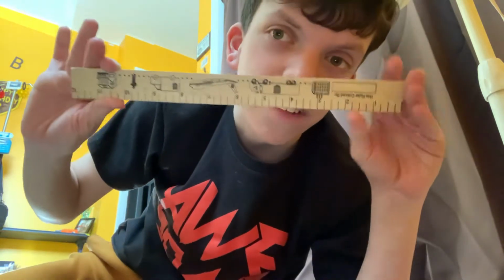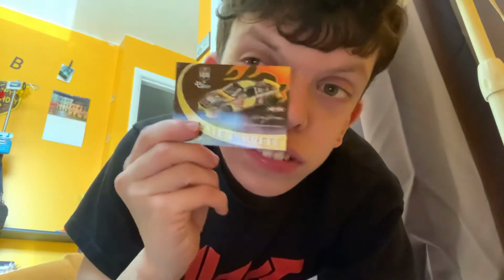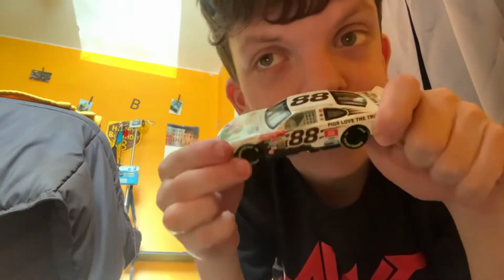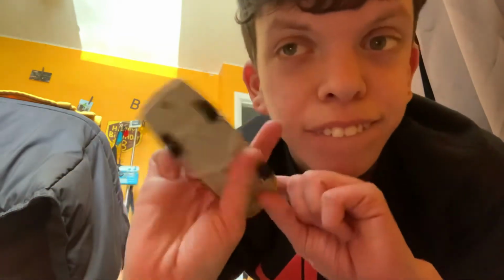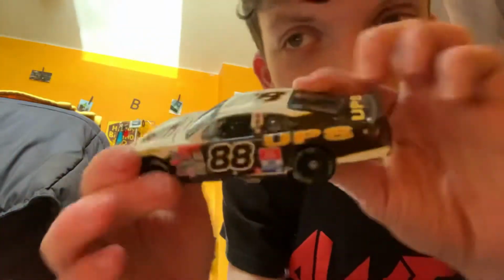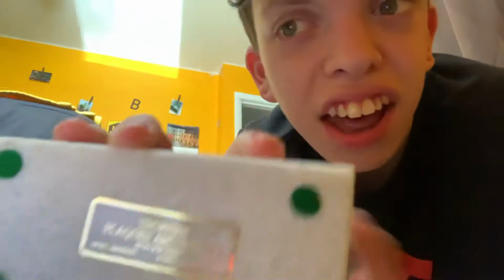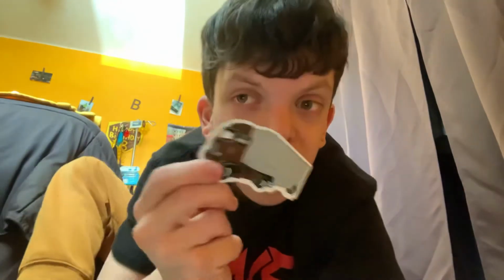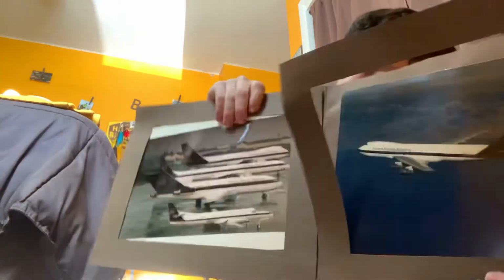March 19, 2021